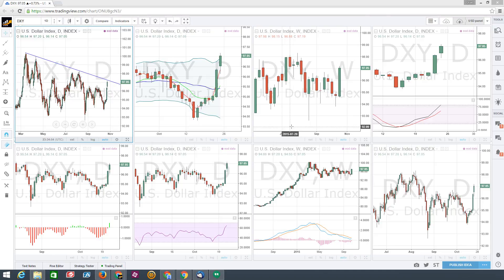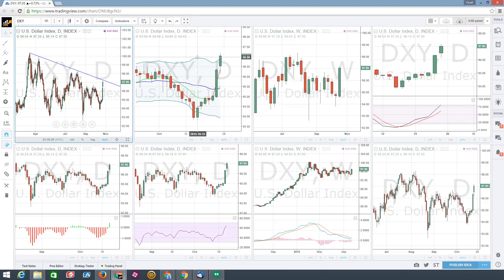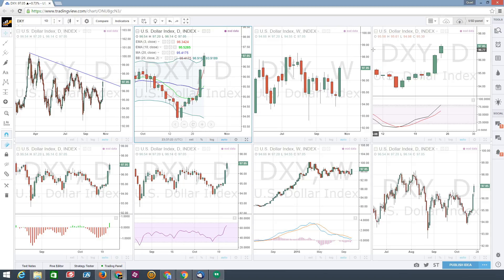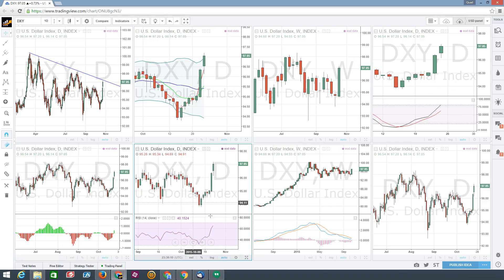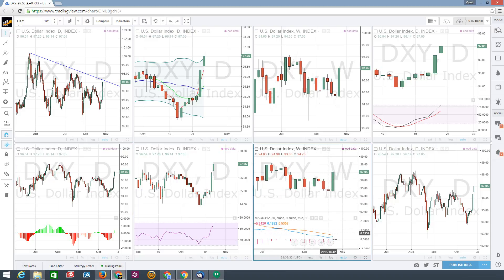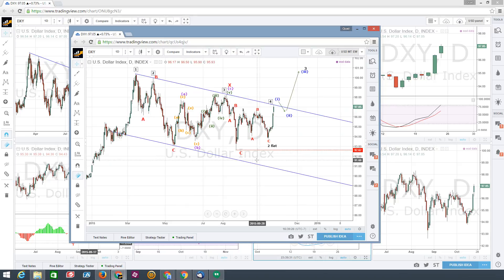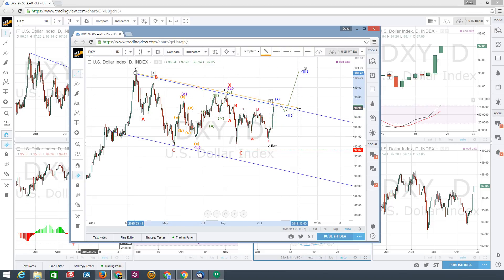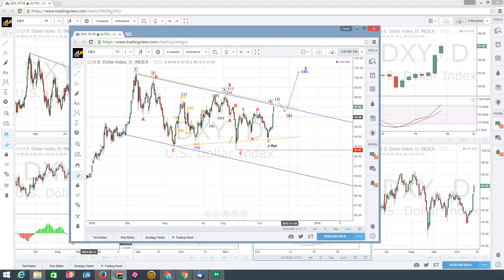EotWMR 10 23 15 FOREX